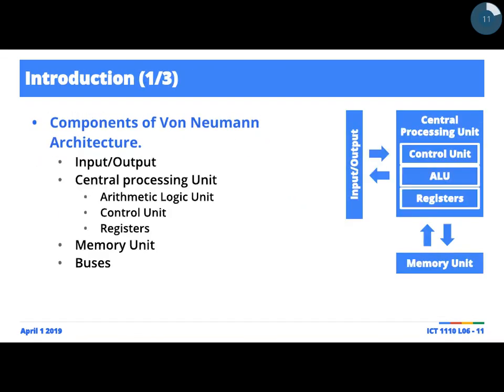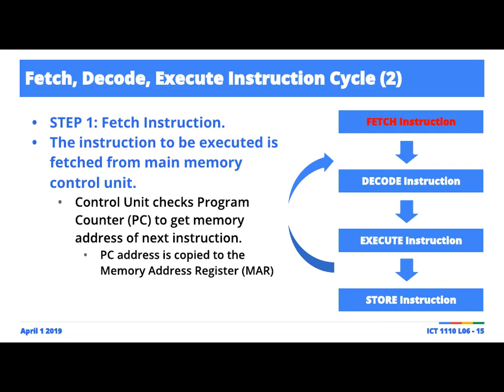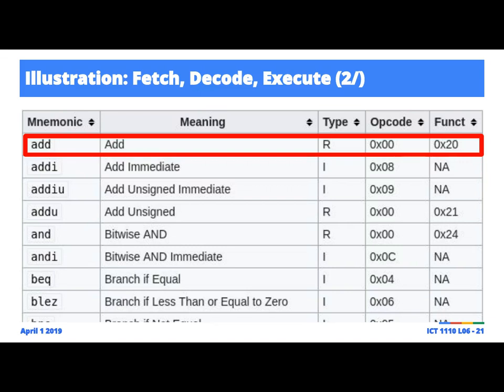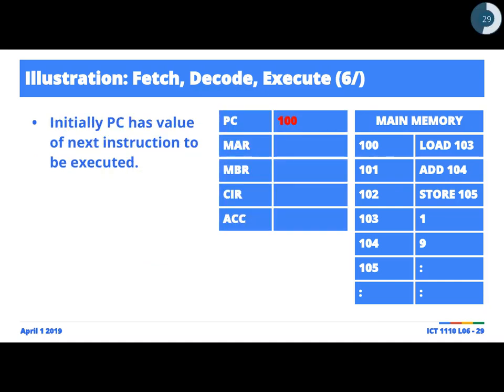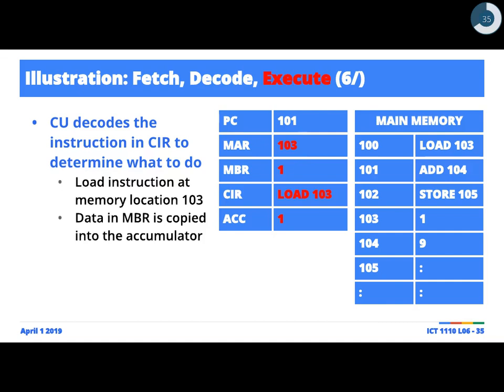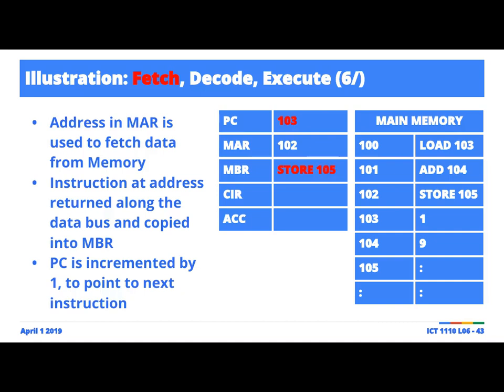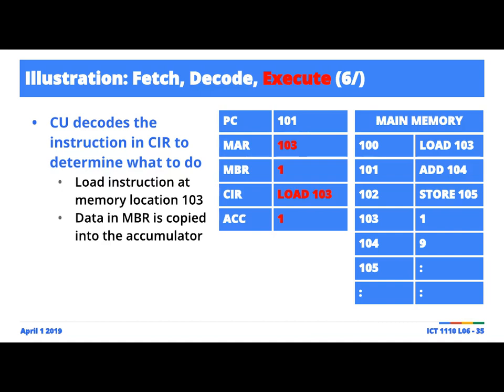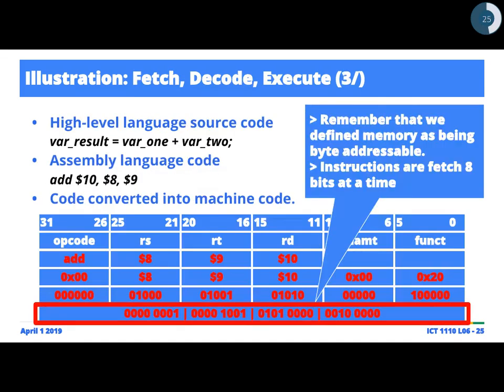Lecture 06: CPU Instruction Execution Cycle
Lecture 6: CPU Instruction Execution Cycle [1].
Term I, University of Zambia [2] B.ICTs Ed. first-year Computer Systems and Architecture [3] screencasts. These were live and unscripted sessions, so---for posterity---please do share comments/fixes in the comment box if you spot an error or something that might require clarification.